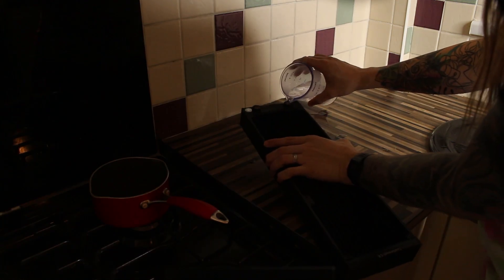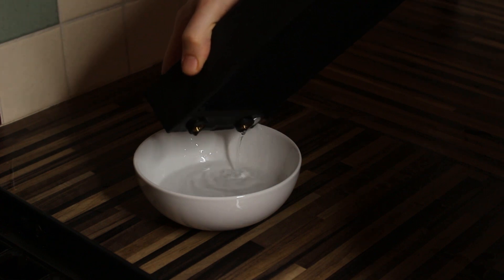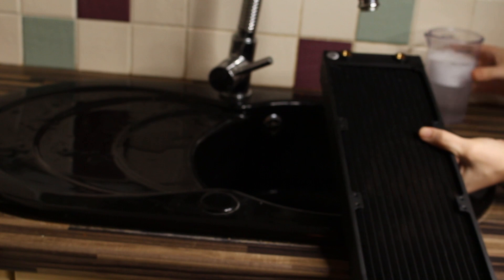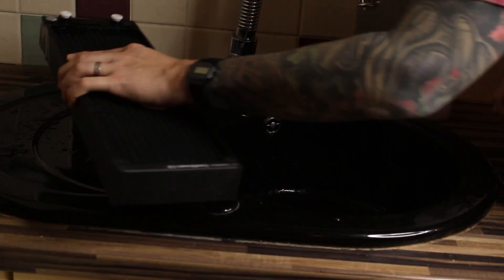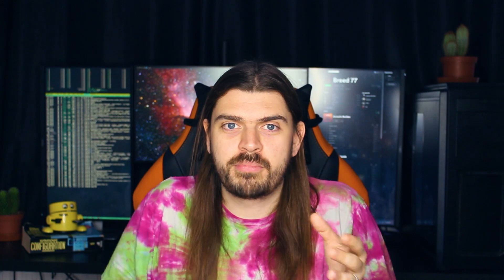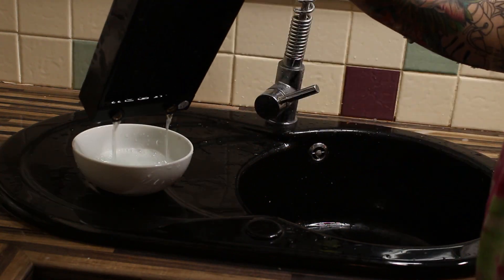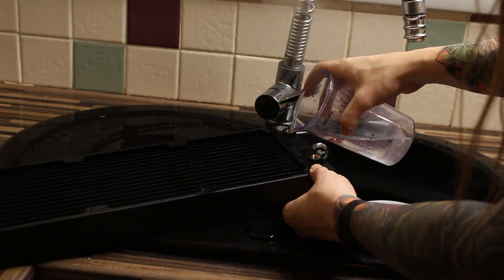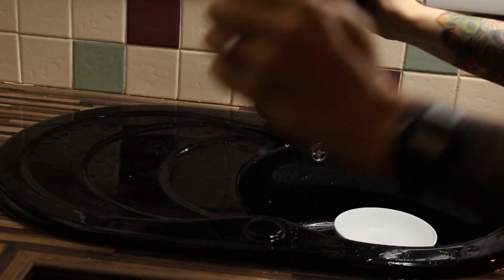Water Cooling: Cleaning Your Radiator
If you’re setting up your own custom water cooling loop for your PC build you’re going to want to clean the radiator.  Let’s find out how and why.

Some components from this build:

 ▶ ▶ ▶Water Cooling ◀ ◀ ◀
EK CPU Block
EK GPU Block
EK GPU Backplate
EK Fittings
EK Drain Valve
EK 420mm Radiator
Mayhems Pastel Blue
Mayhems Ultra Clear